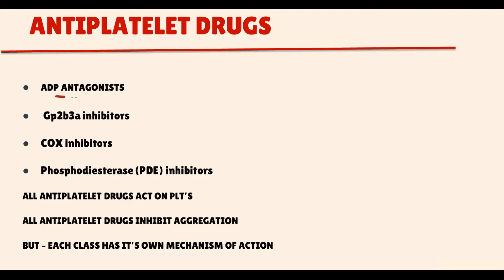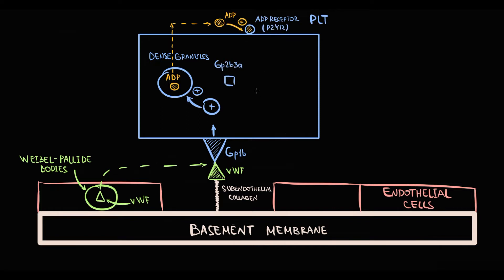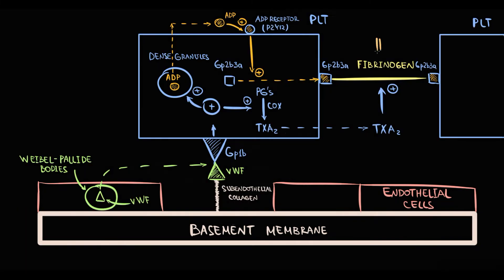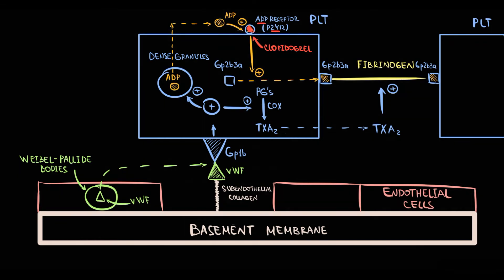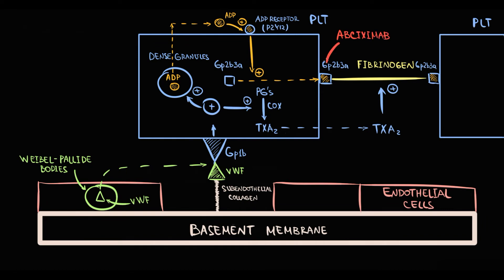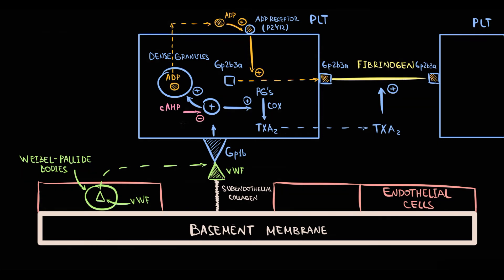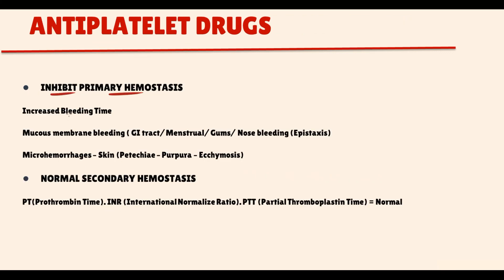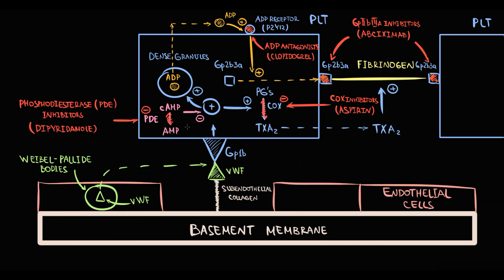ANTIPLATELET DRUGS Mechanism of action. Side effects of Clopidogrel Aspirin Rivaroxaban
00:00 Antiplatelet medications Overview
0:21 Hemostasis Review
3:47 ADP antagonists (Clopidogrel Ticagrelor Ticlopidine Cangrelor)
5:00 Gp2b3a inhibitors ( Tirofibane Eptifibatide Abciximab)
5:45 COX inhibitors (Apirin)
6:28 Phosphodiesterase inhibitors (PDE inhibitors) – (Dipyridamole Cilostazol)
5:45 COX inhibitors (Apirin)
7:55 How AntiPLT drugs affect coagulation tests
8:46 AntiPLT drugs mechanism of action Review